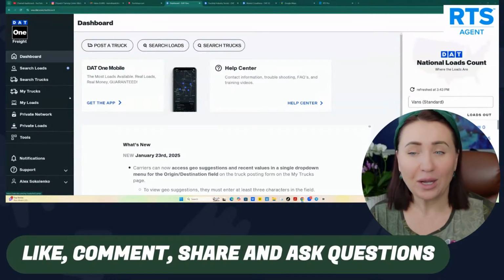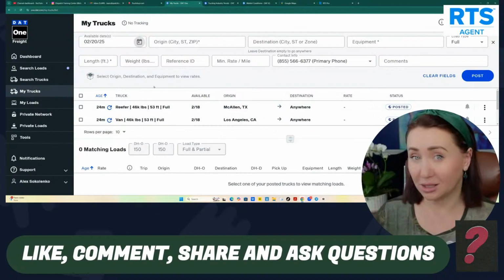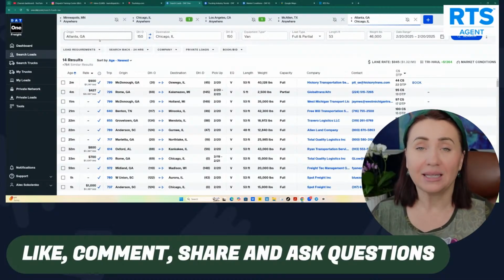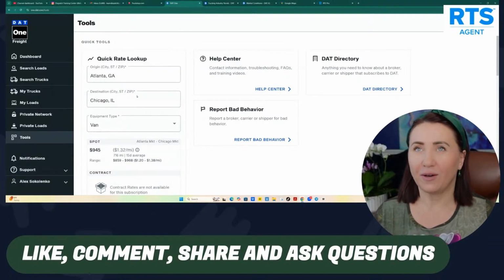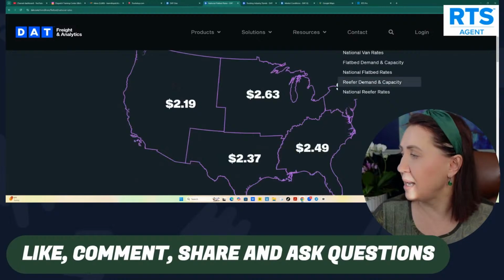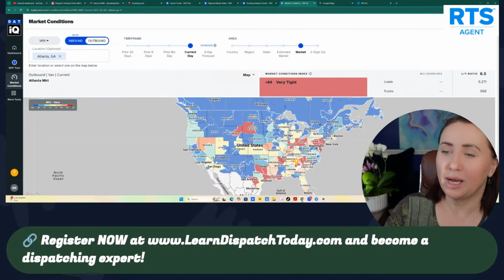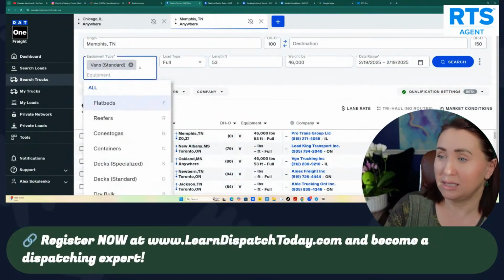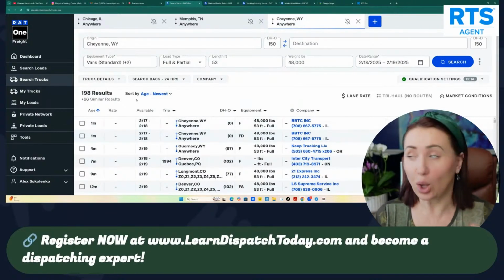Februaary 2025 Freight Market update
A dispatcher who understands the freight market isn’t just booking loads—they’re making strategic decisions that affect profitability, efficiency, and carrier retention. Staying informed helps them stay ahead of the competition and secure the best-paying loads for their carriers. 🚛📈